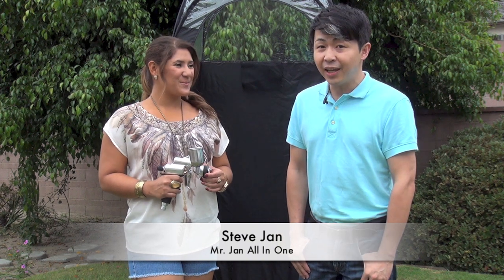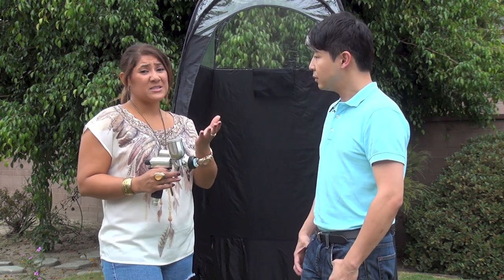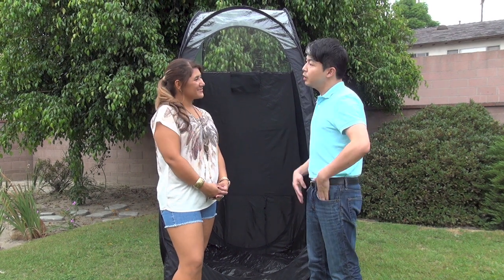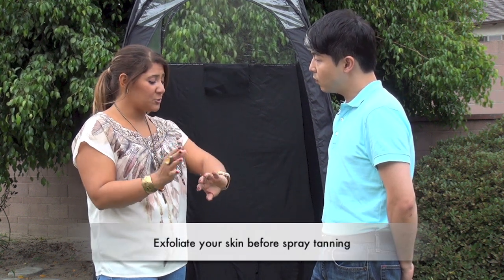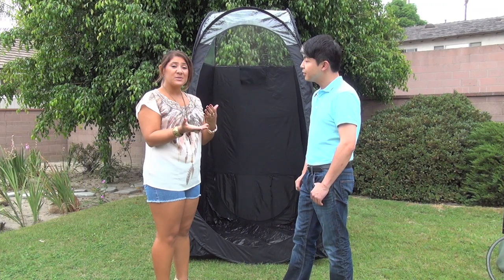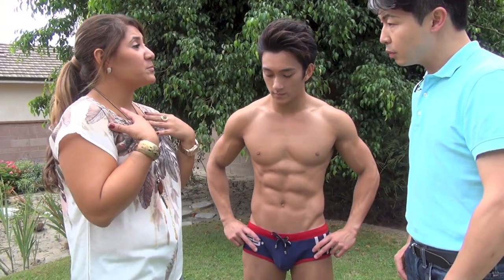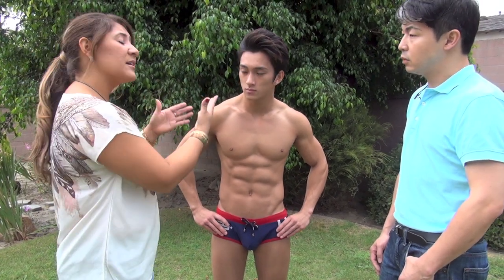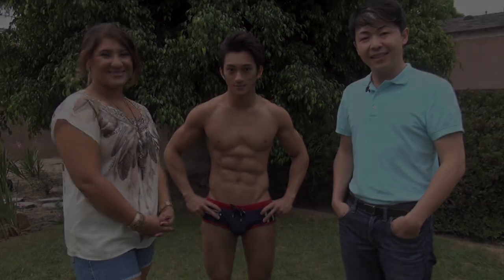Spray Tanning with Stefanie Chavez Sonnie Nye and Steve Jan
In this episode of Mr. Jan All In One, Steve Jan interviews Stefanie Chavez about the benefits of spray tanning. Stefanie explains what you need to do to get a great spray tan. Stefanie demonstrates applying a professional spray tan on model Sonnie Nye.